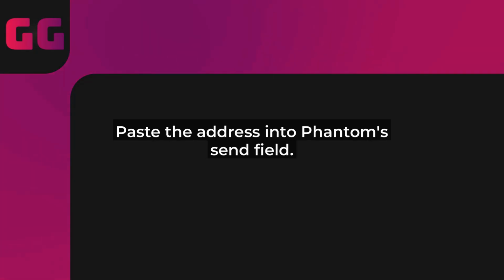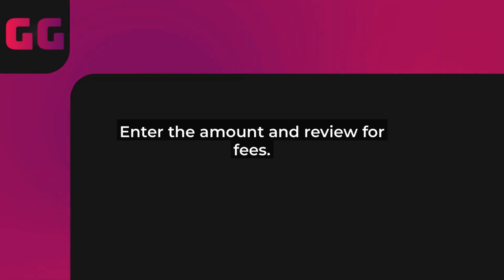How To Send Matic From Phantom Wallet To Kucoin 2025